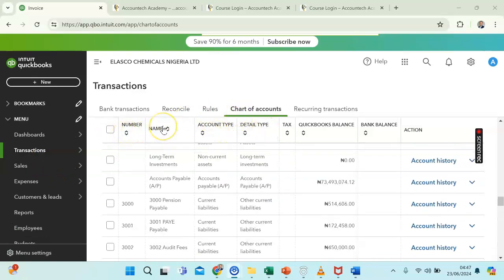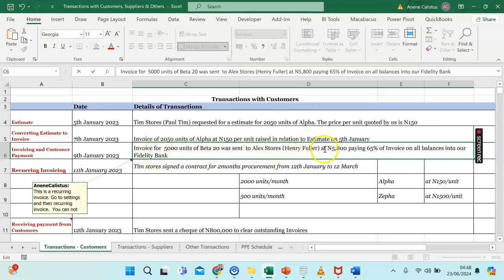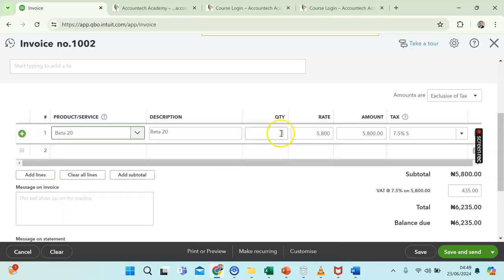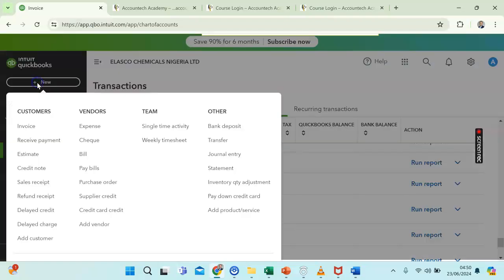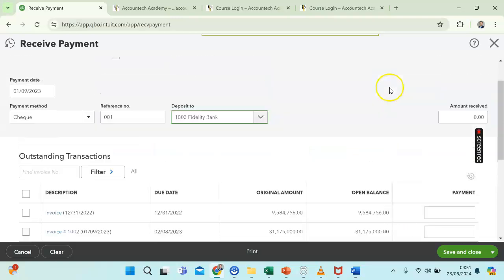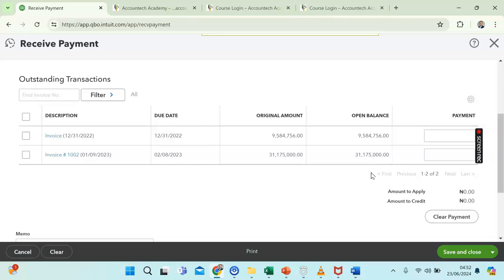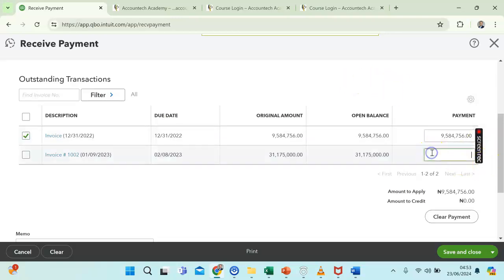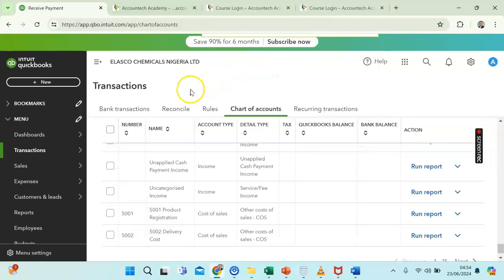Creating a new Invoice and Receiving Payment on it in QuickBooks Online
In this video, I showed Creating a new Invoice and Receiving Payment on it in QuickBooks Online on.